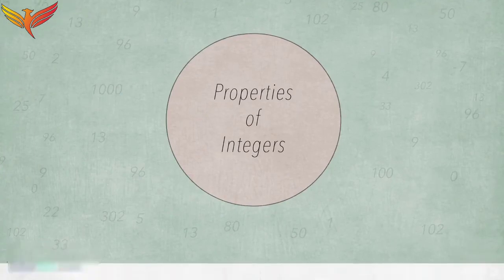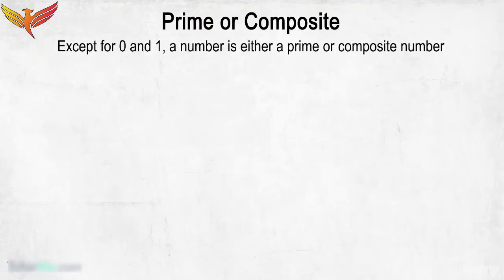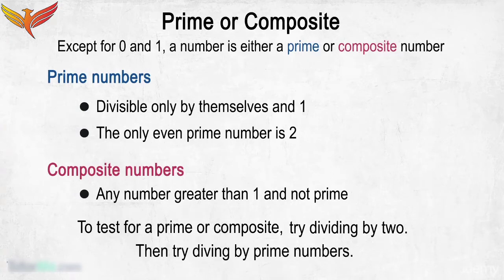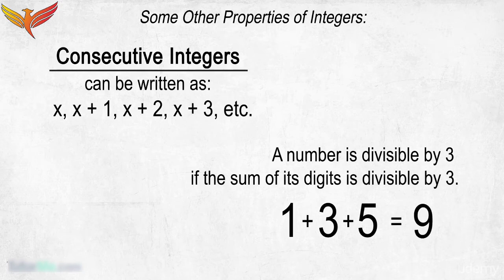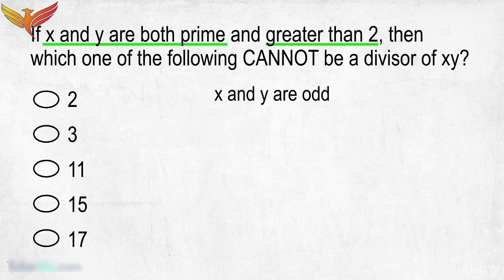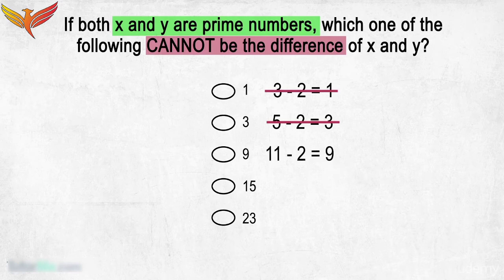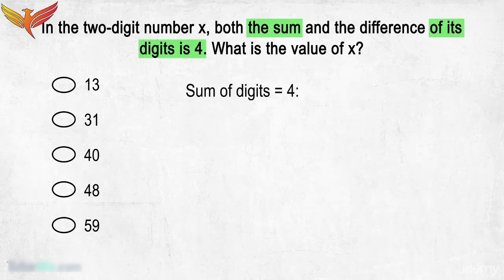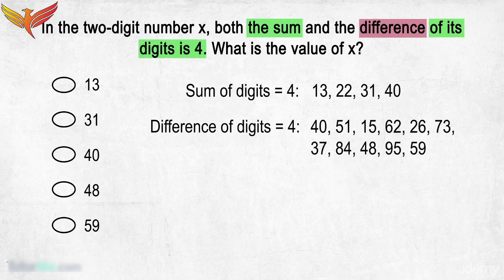GRE Preparation || [Part-8] Quantitative Reasoning || Properties Of Integers [GRE Maths Section]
Hey guys this is the Eighth part of the video about a comprehensive, fully-animated course that will help I master the GRE.

Description